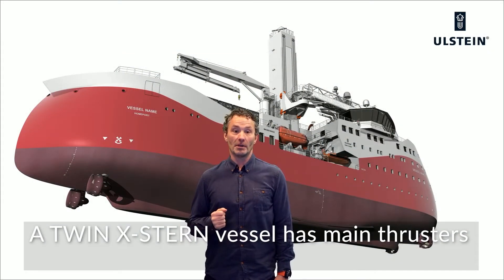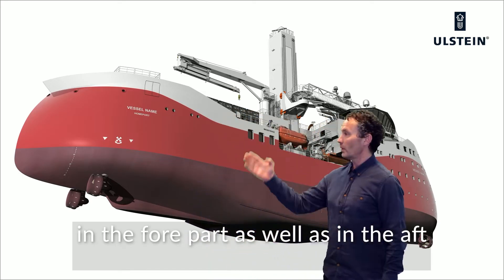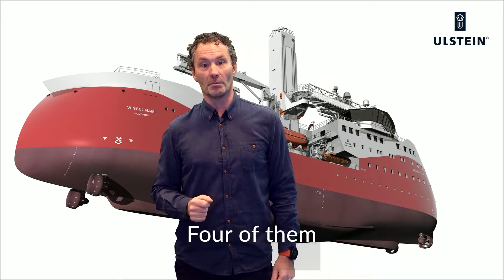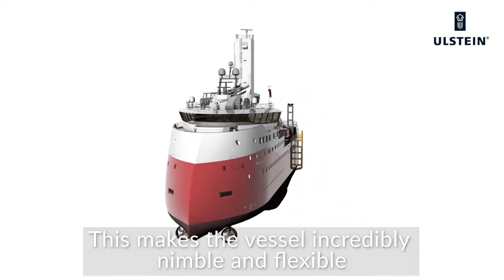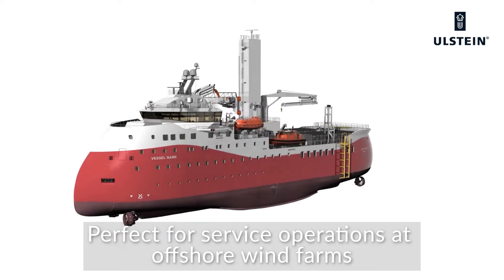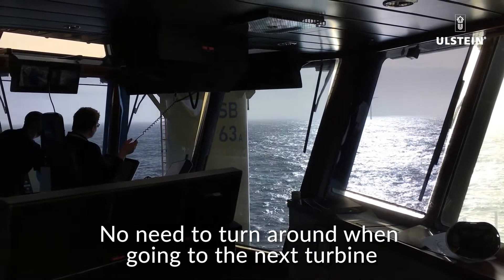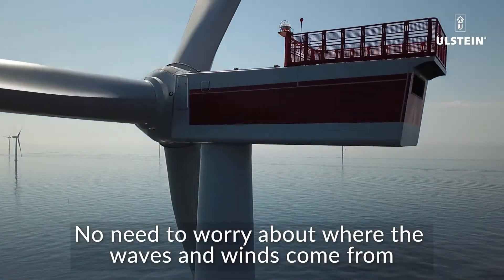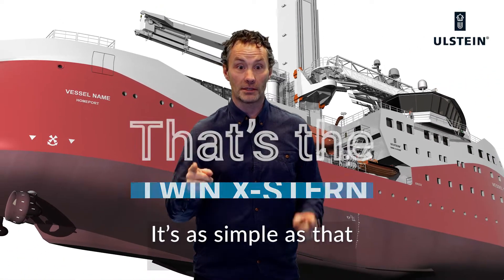𝙒𝙃𝘼𝙏 𝙄𝙎 𝙏𝙃𝙀 𝙏𝙒𝙄𝙉 𝙓-𝙎𝙏𝙀𝙍𝙉®?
We challenged Ulstein's Chief Designer to explain the TWIN X-STERN as simply as possible. No fluffy words or incomprehensible technical jargon. Easy does it. This is his response.